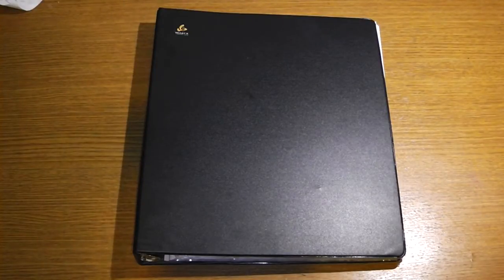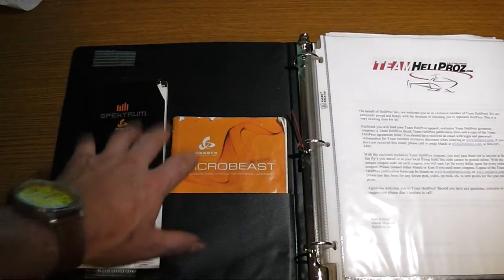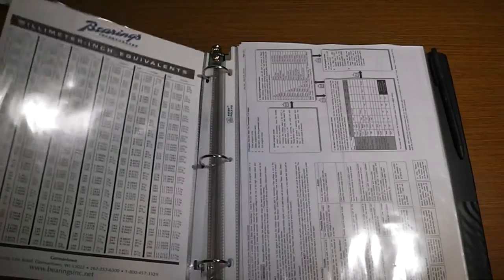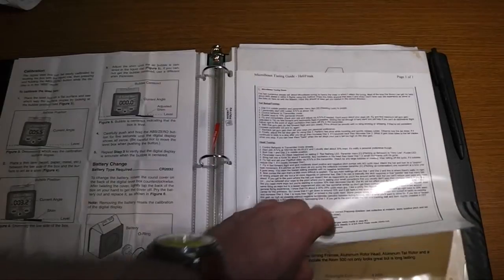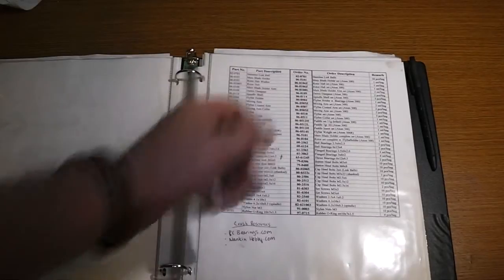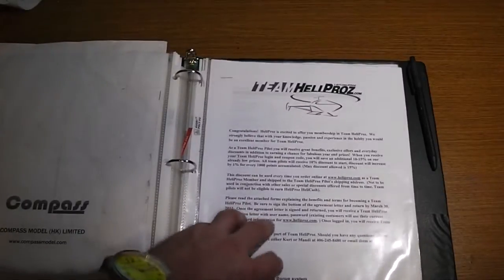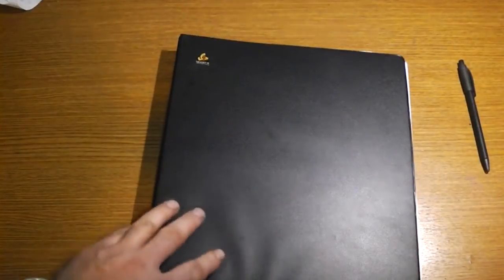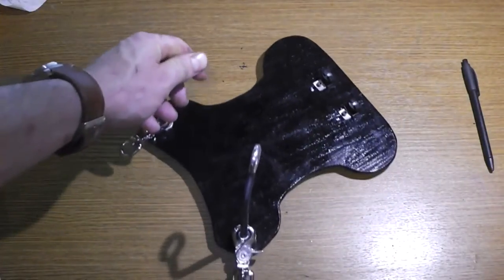R/C Heli Tutorial #8 Manuels and Documentation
What's up everybody? I hope you find this helpful as alway's Thank's for watching!!!

Luvtoflyhelis